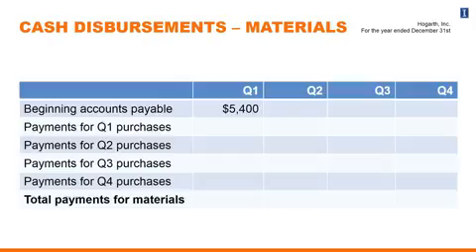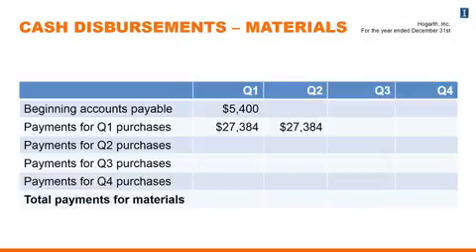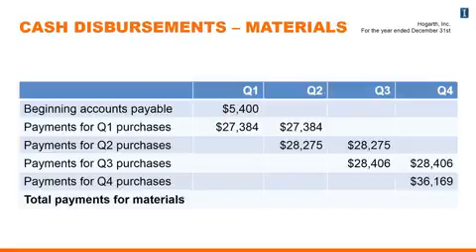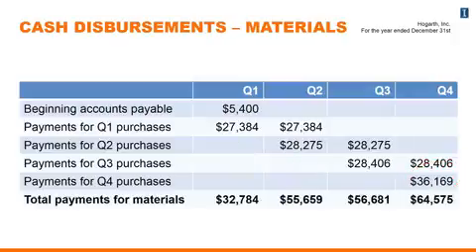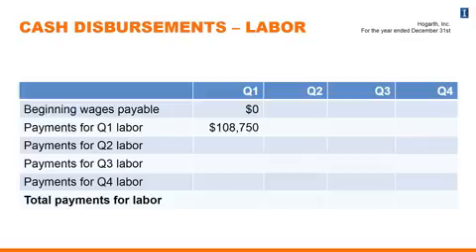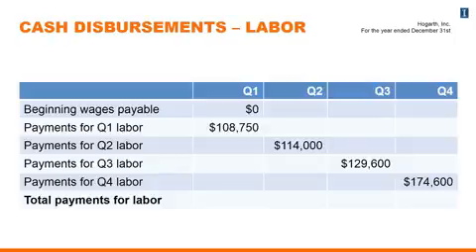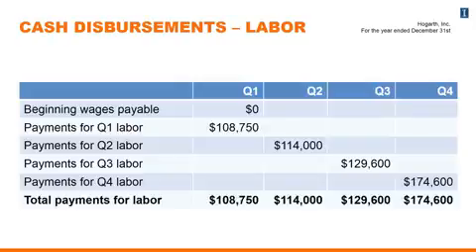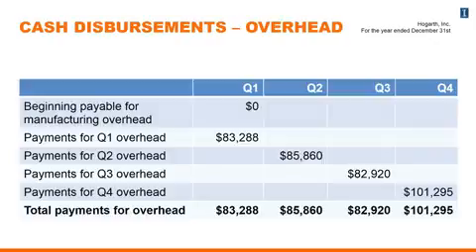Lesson 2-3.3 Cash Budget 2